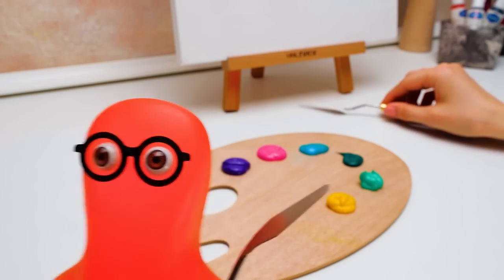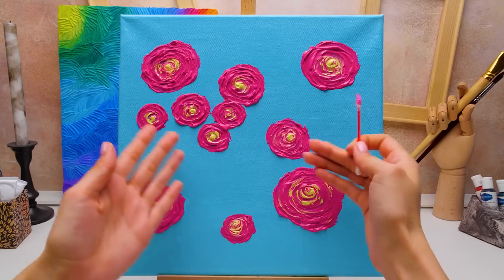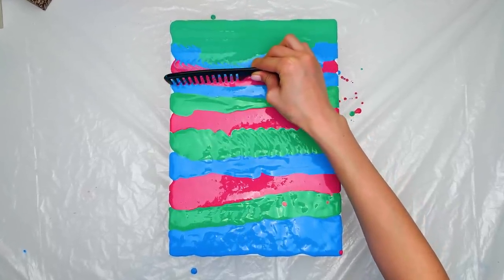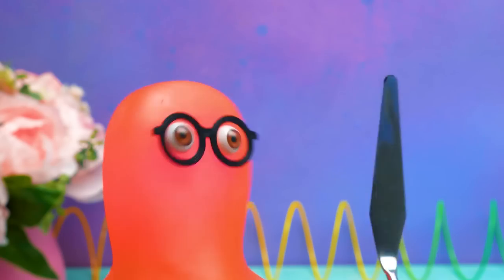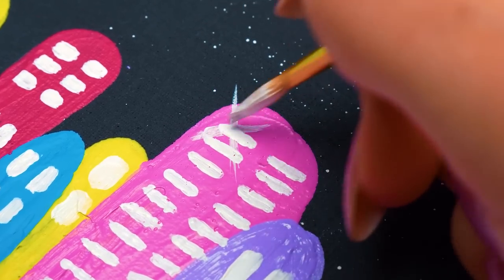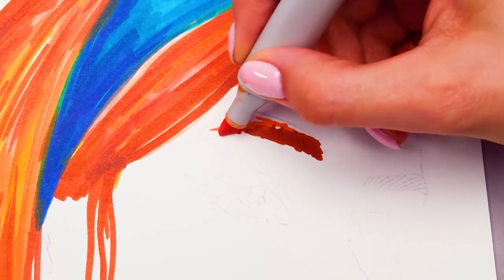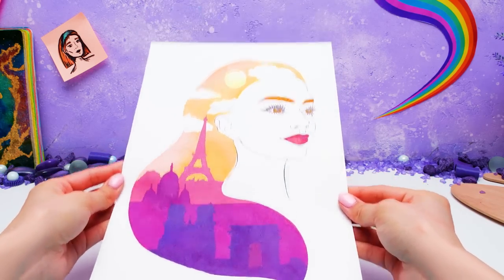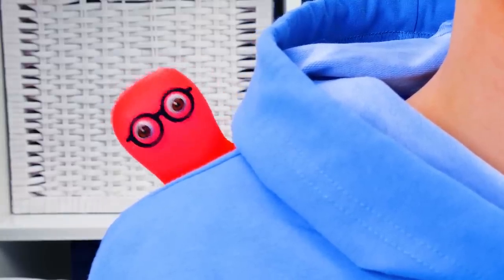Easy Drawing Ideas And Painting Techniques For Beginners